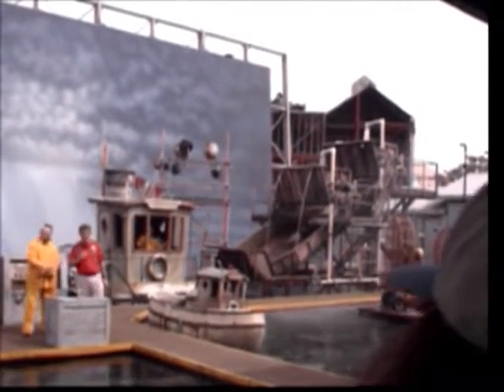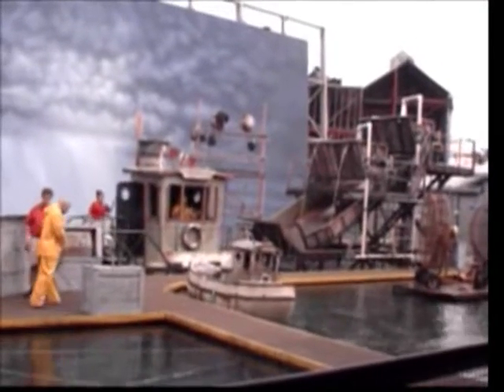Tour durch die MGM-Studios, Orlando, Florida, mit einigen heftigen Special Effects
Wie werden Wind, Wolkenbruch, Explosionen und Überschwemmungen im Film dargestellt? Auf dieser Tour durch die MGM-Studios in Orlando, Florida (bei Walt Disney World) sieht man, wie Unwetter auf See, aber auch explodierende Tankwagen dargestellt werden. Vorteil: im Gegnsatz zu dem Kameramann werden Sie weder naß noch haben Sie nachher versengte Haare!